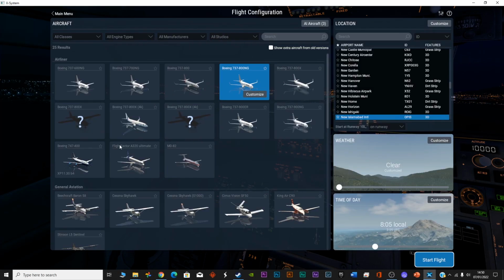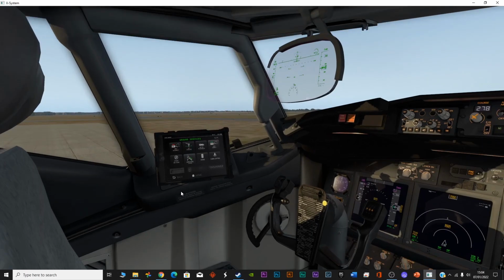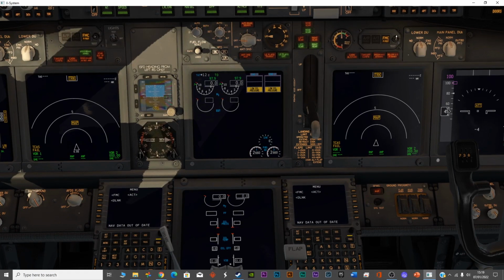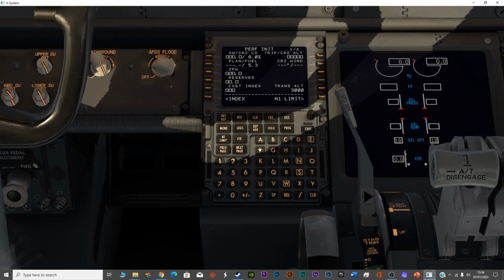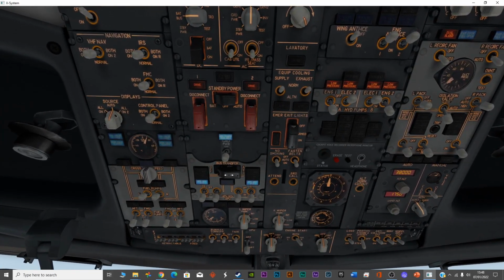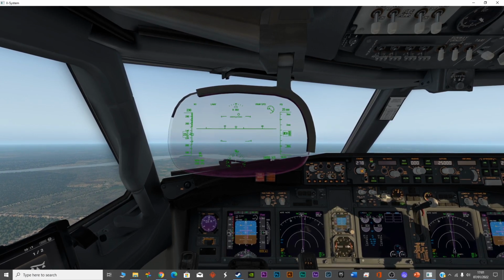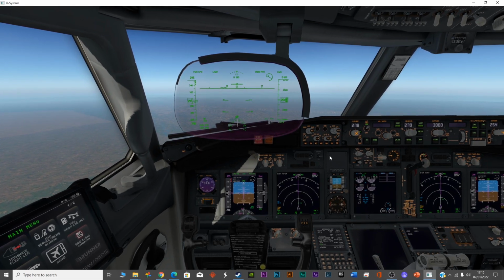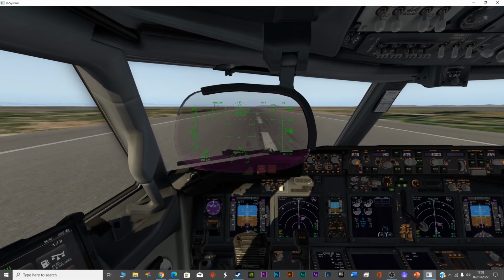Zibo MOD Boeing 737-800 Complete Tutorial for X Plane 11 - Lahore to Islamabad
This video covers the Zibo MOD Boeing 737-800 complete tutorial for X Plane 11 in a flight from Lahore to Islamabad

Follow the link to get the step by step guide to download and install Zibo MOD Boeing 737-800

Following is the timeline for the video

00:00:01 Intro
00:03:20 Configurin the Avitab
00:05:27 Getting Familiar with the Cockpit
00:10:24 Starting the Plane
00:14:34 Preparing the Flight Plan
00:28:26 Configuring the FMC
00:57:02 Pushback
00:57:26 Starting the Engines
01:01:46 Taxi
01:04;46 Take Off
01:06:35 Enaging the Autopilot
01:11:08 Reading the Approach Plate
01:19:29 ILS Approach
01:31:56 Landing